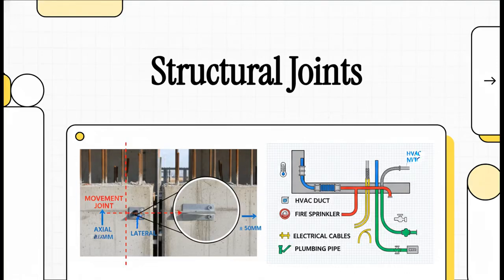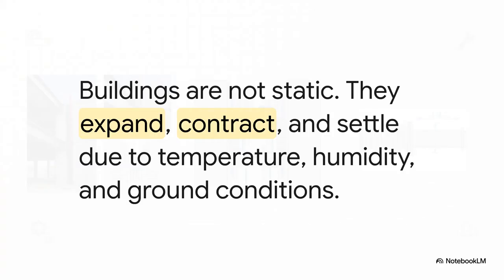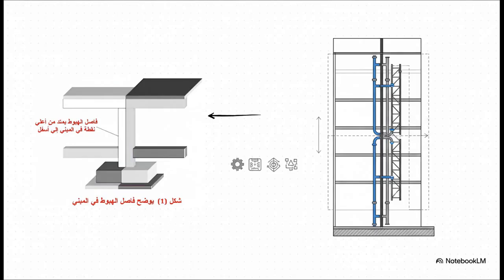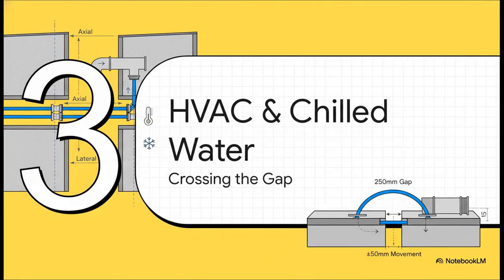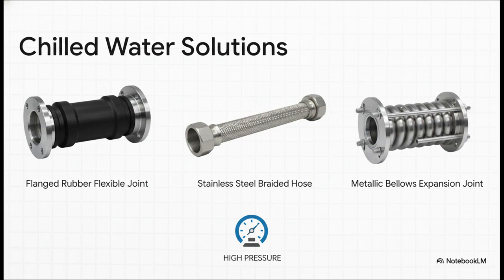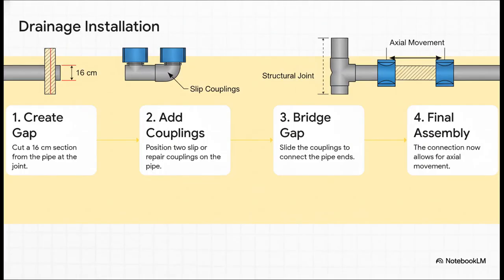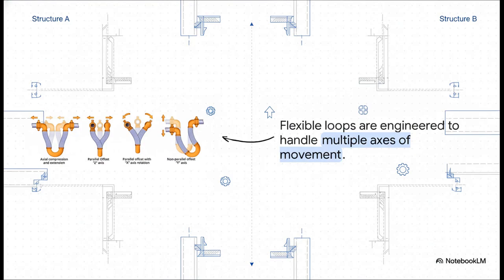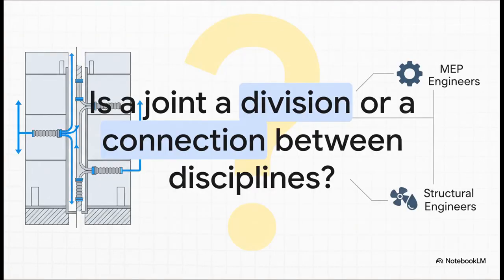MEP Structural Joints Explained | Settlement, Expansion & Isolation Joints in Mechanical Systems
From Concrete to Conduit | Mastering Structural Joints in MEP Systems

A 2 cm construction joint can cause leaks, system failure, or even million-dollar losses if it’s misunderstood.

In this video, we break down how structural joints interact with MEP systems and why most HVAC, piping, drainage, and fire-fighting failures happen at the joint—not in the equipment.

This is real engineering logic used on site, in design offices, and during consultant approvals.

What you’ll learn in this video:

• Types of construction joints: Settlement, Expansion, Construction, Isolation & Control joints
• Why rigid MEP systems fail when crossing structural joints
• The correct principle: Absorb movement, don’t resist it
• Proper solutions for:
 • HVAC ductwork (flexible duct connectors)
 • Chilled water & pressurized piping (bellows, rubber & SS flexible joints)
 • Gravity drainage systems (expansion sleeves & repair couplings)
 • Fire-fighting systems (NFPA-compliant flexible joints)
• How to calculate and engineer movement, not guess it
• Critical coordination between Structural Engineer & MEP Engineer
• Site mistakes that inspectors always catch
• A practical Joint–MEP checklist every engineer should use before approval

Why this matters:

Most engineers focus on equipment sizing.
Professionals focus on interfaces.

If you design or execute MEP systems without understanding structural joints, failure is only a matter of time.

This video is based on a technical engineering guide explaining the structural-MEP interface and real site applications  ￼

Who this video is for:

• MEP Engineers
• HVAC Designers
• Project Managers
• Site Engineers
• QA/QC Engineers
• Consultants & Inspectors
• Engineering students who want real-world knowledge